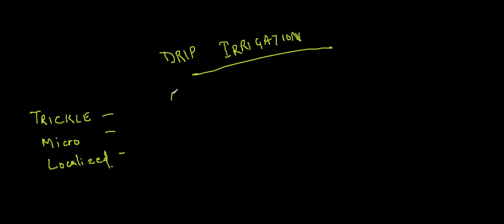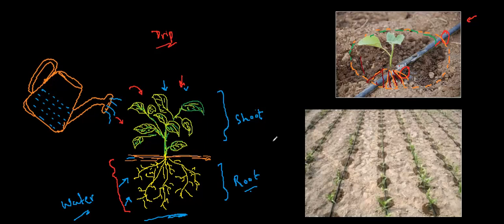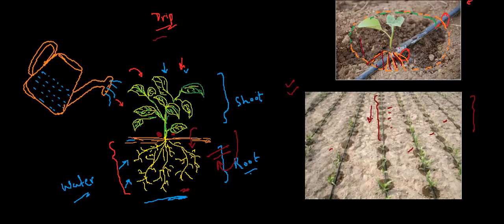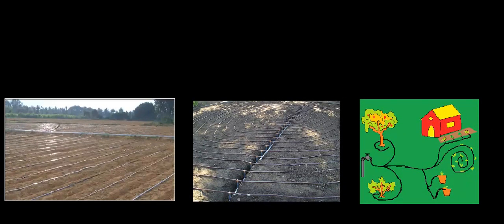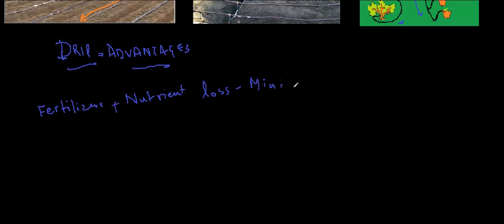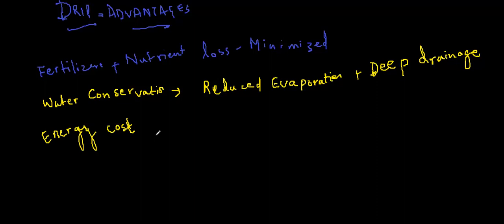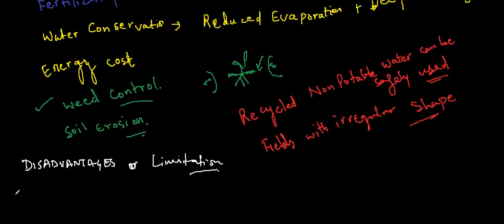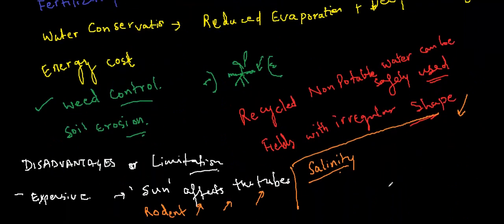Geography Lecture (IAS) : Drip Irrigation System || Likhaai || Vaibhav Garg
An educational video, regarding the drip irrigation system. What is Drip Irrigation? ; Various types of D~I~, Equipments Required ; Advantages, Disadvantages, Limitation etc